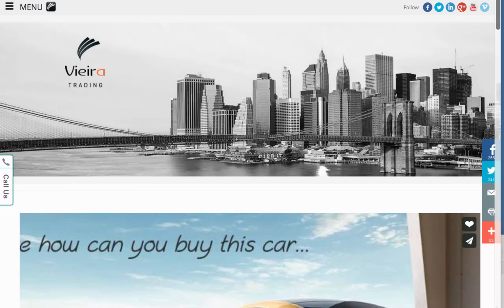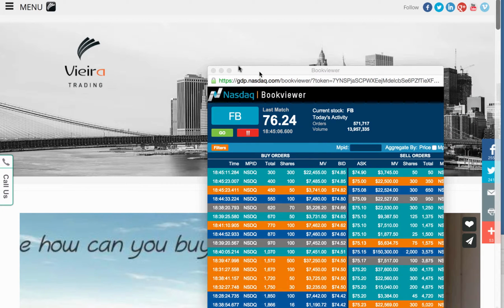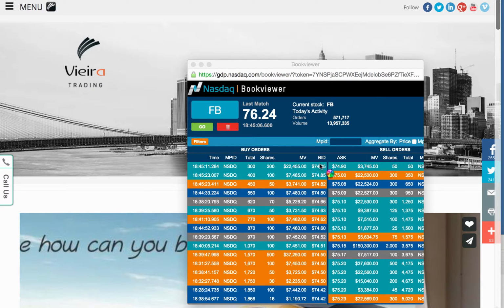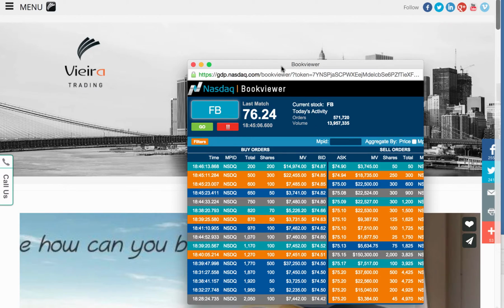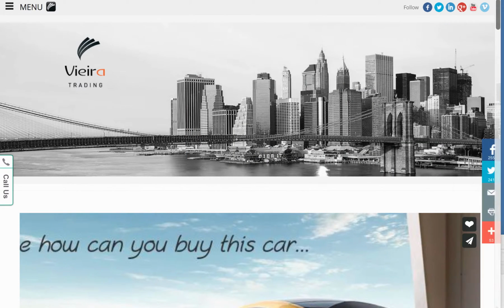Free Live streaming Trading Better than Fast Money Bad Advice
stock market Live News. Live Trading. Live Events. Stock Forecasts. Trading Courses. Earnings. Markets Live Analysis.